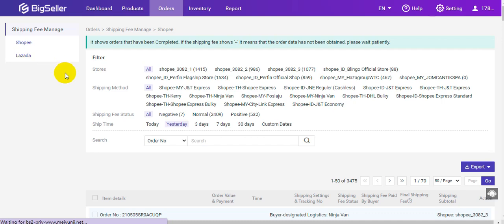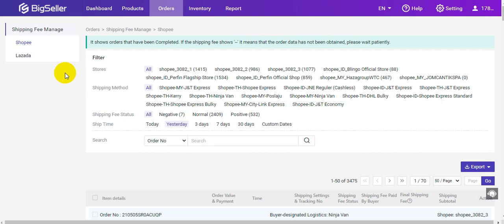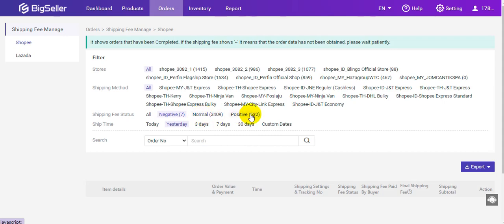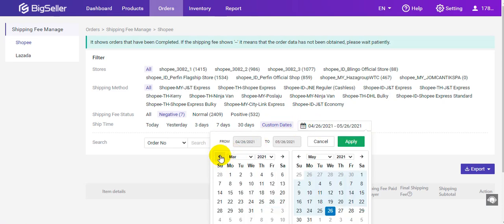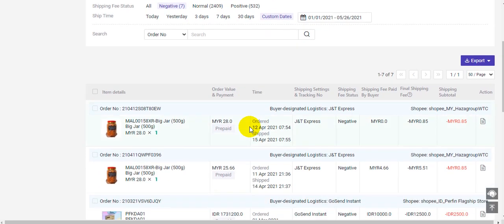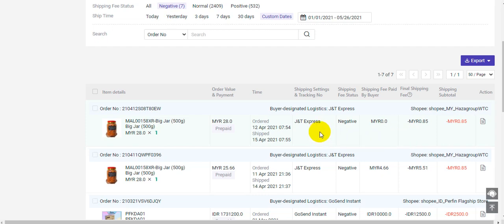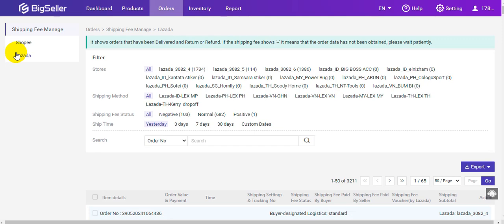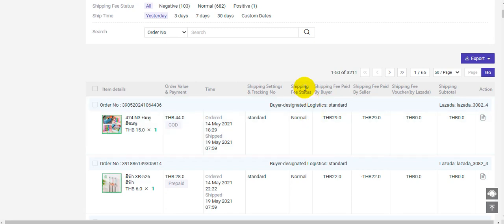How to use shipping fee manage feature on BigSeller?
Hi there! This video is about how to shipping fee manage feature on BigSeller.
With this feature,
1. BigSeller will auto-calculate the discrepancy between marketplace-charged and customer-paid shipping fee
2. You can know the overcharged shipping fee quickly.